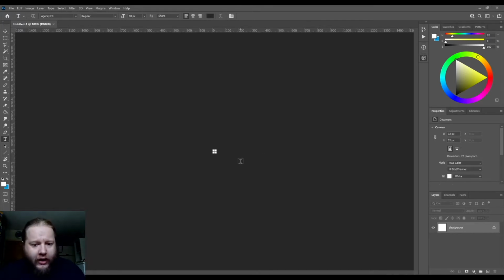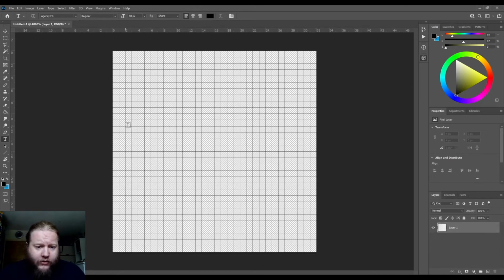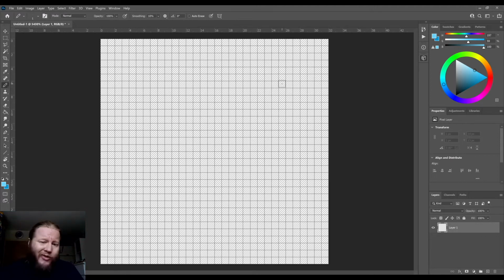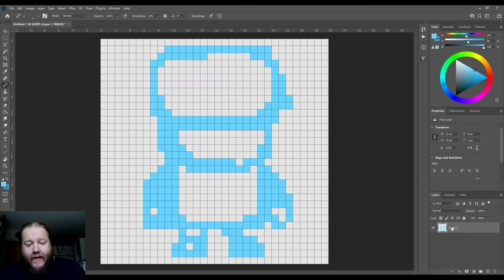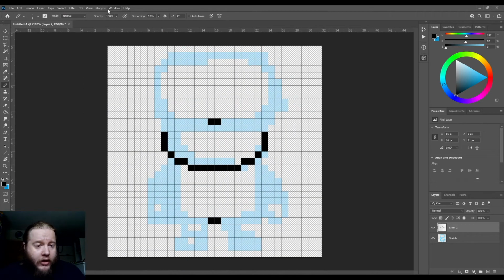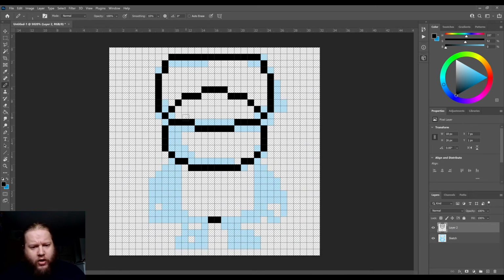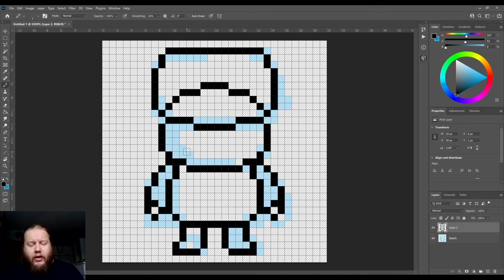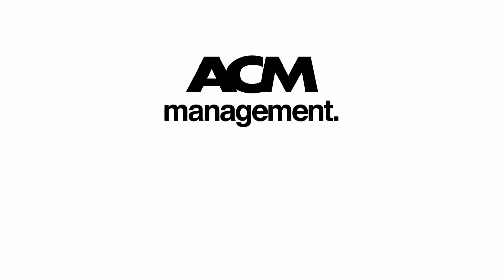Level Up | Episode 9 - Pixel Art (Part 1)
ACM Tutor, Matthew Stevens, walks us through how to create pixel art for sprites. This a two-part episode so keep an eye out for the second instalment next week!